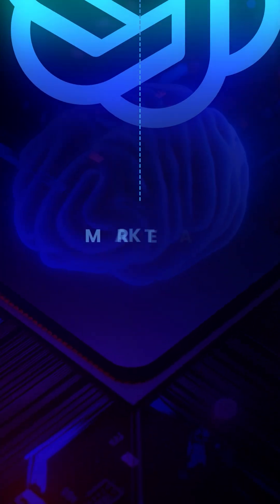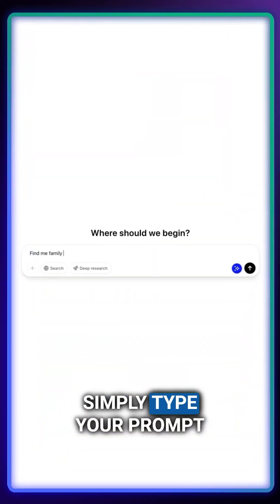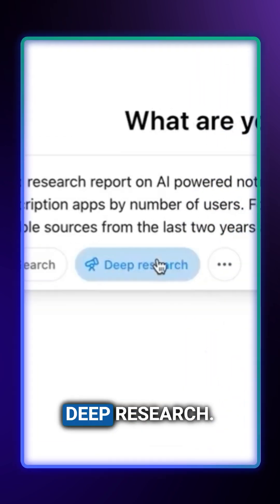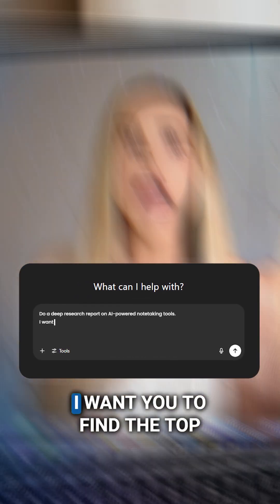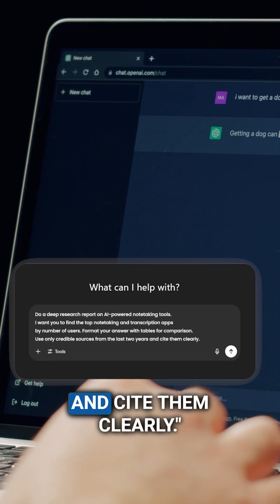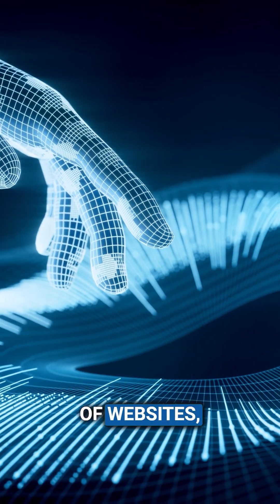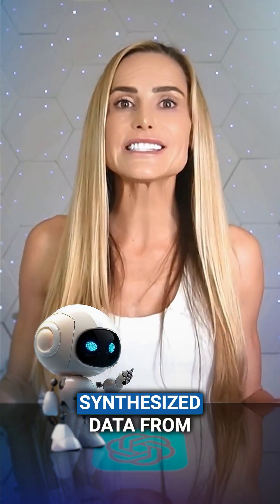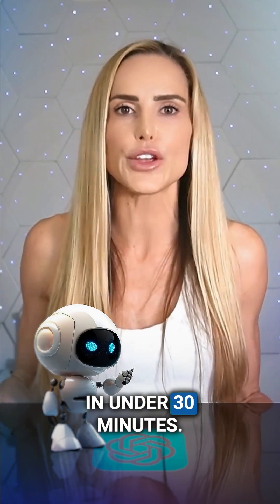Prompt AI Deep Research Like a Pro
Use Prompt layering to get better results from ChatGPT Deep Research. You can also use this technique with other AI deep research tools like Perplexity, Gemini, you name it!